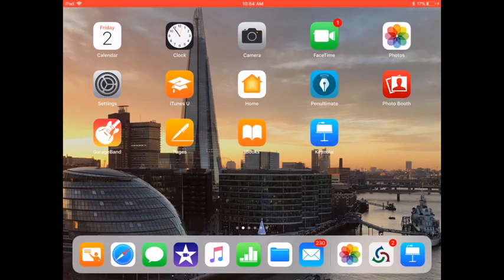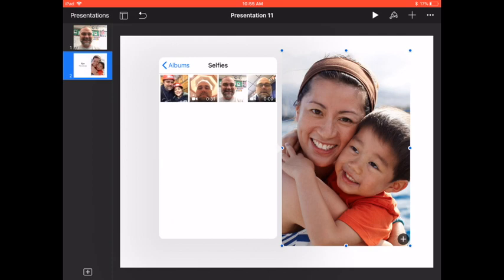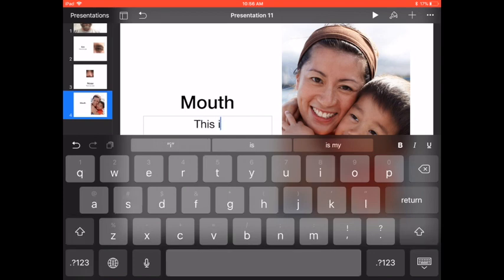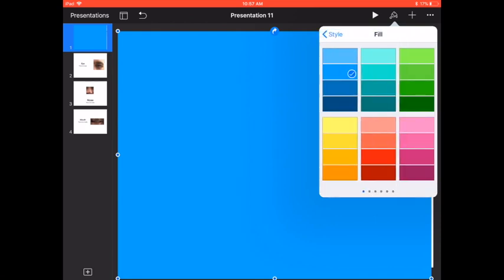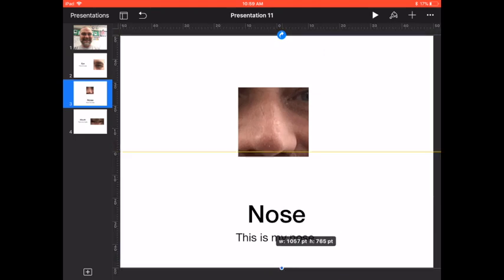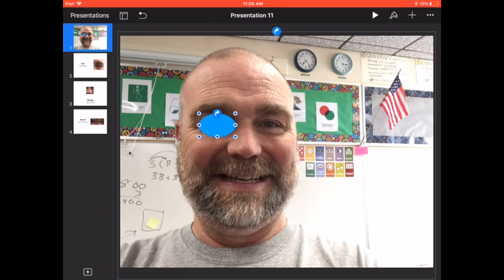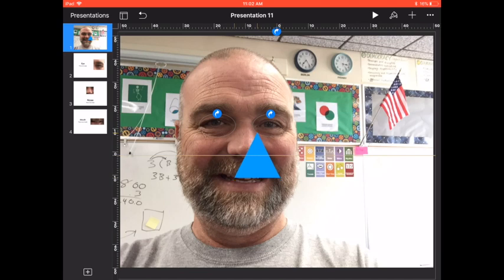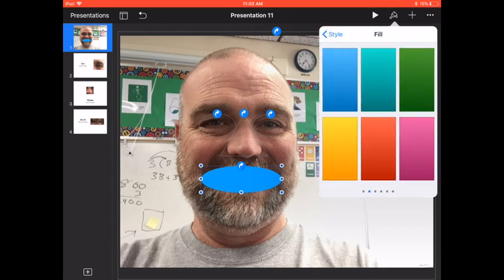Interactive Keynote Presentation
Learn how to create an interactive keynote presentation, giving students the opportunity to think in a non-linear style.